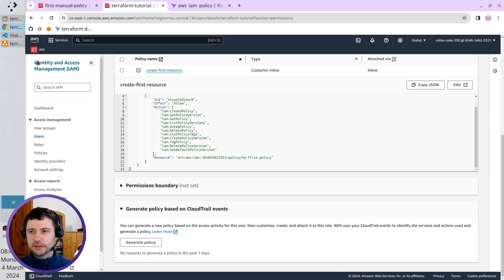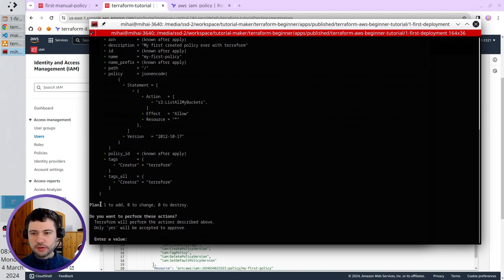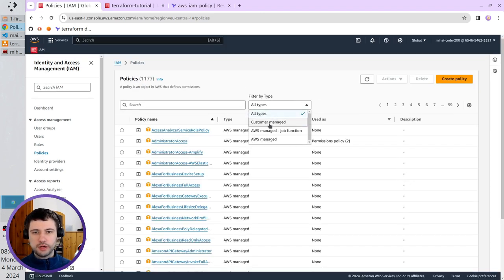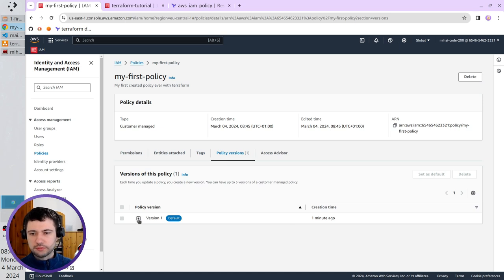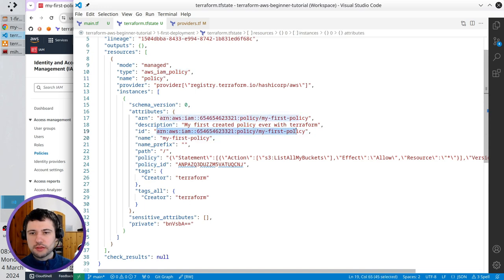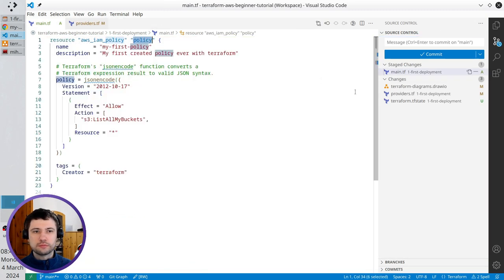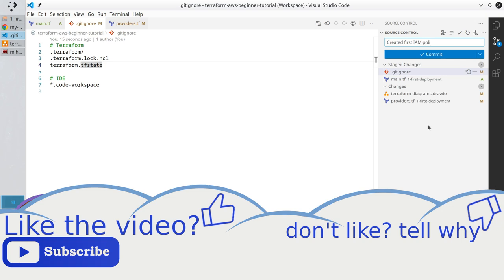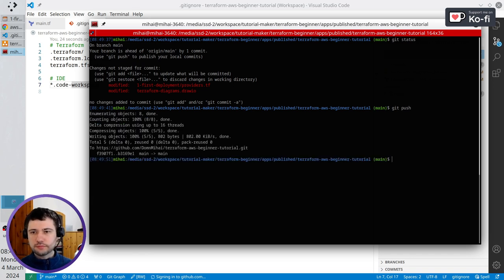Terraform+AWS, part 5.4 | Deploy first resource | Deploy IAM Policy | Beginner’s tutorial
Chapters:
00:00 Deploy terraform
01:18 Check created policy
02:25 Check terraform state file
03:31 Push to GitHub

Special thanks to:
 • Audacity
 • Canva
 • Kdenlive
 • OBS